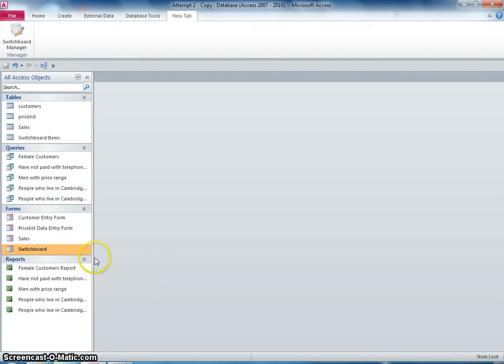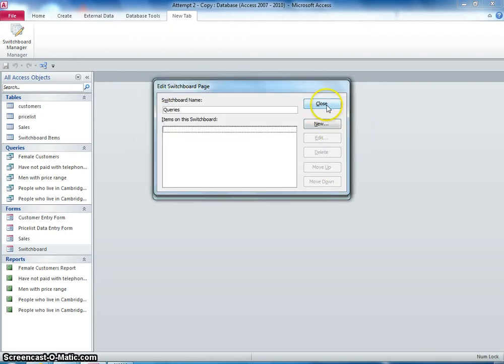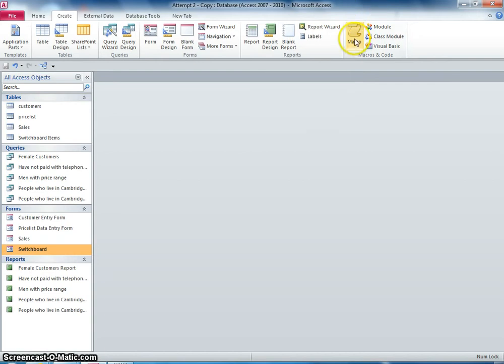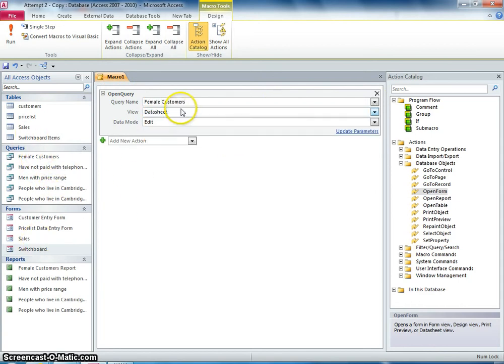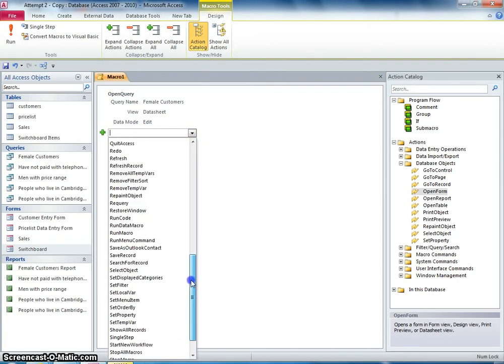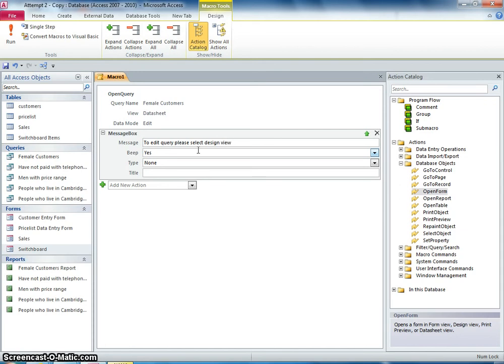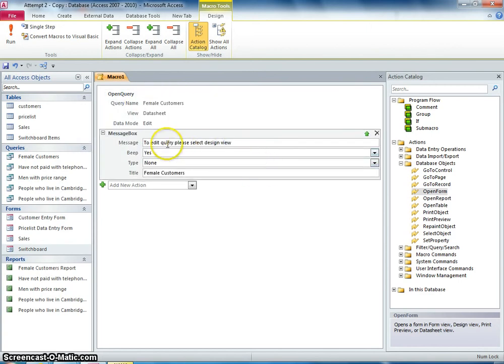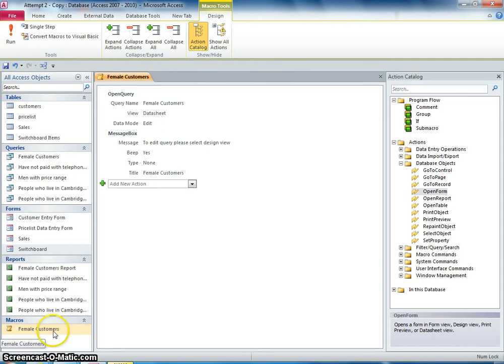Video 28 Creating Macros 1